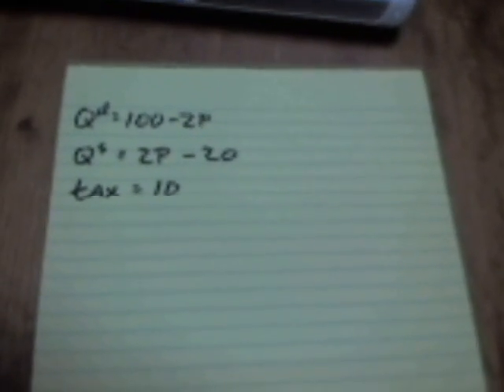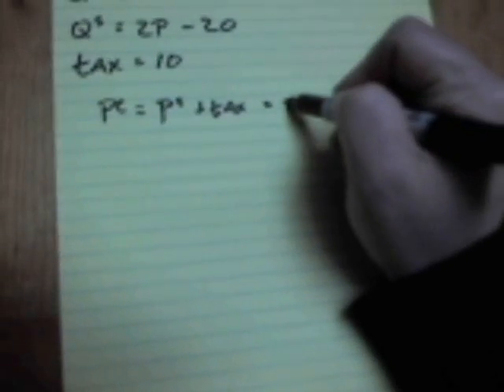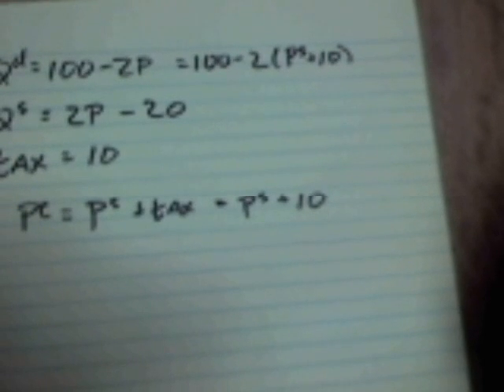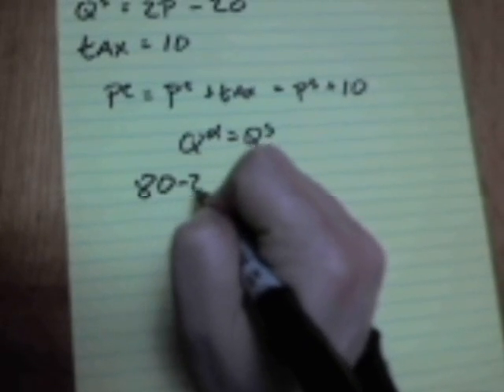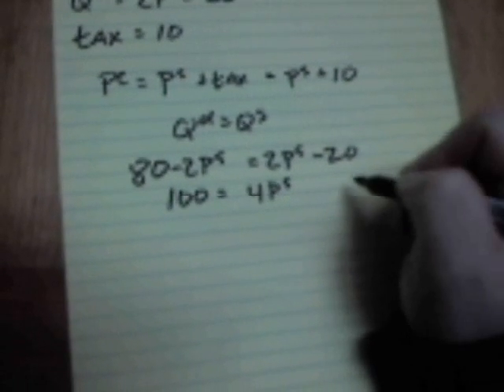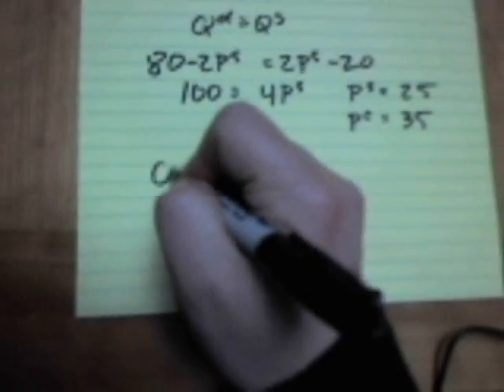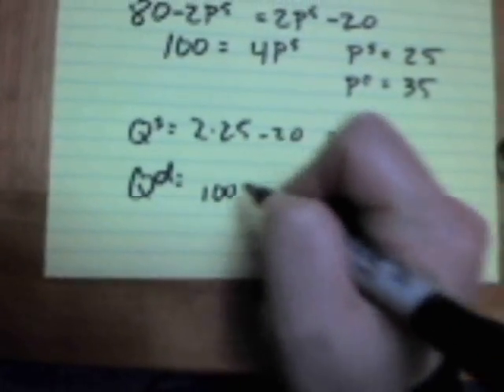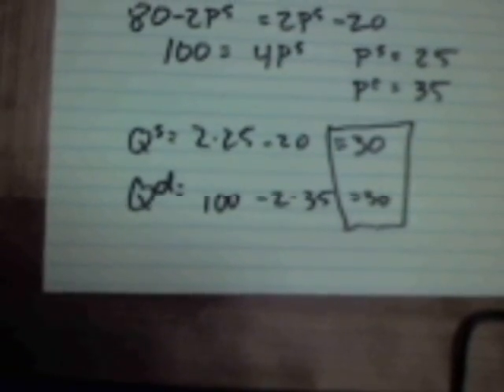Equilibrium with a Tax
Qd=100-2P
Qs=2P-20
10 tax on consumers